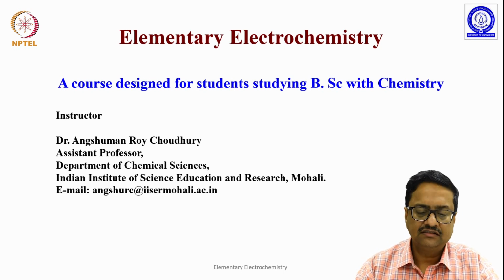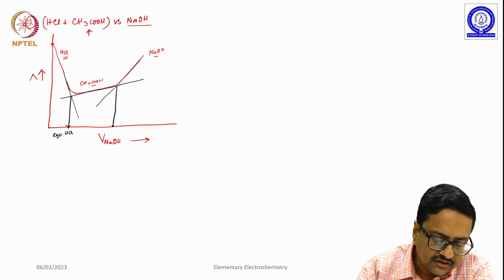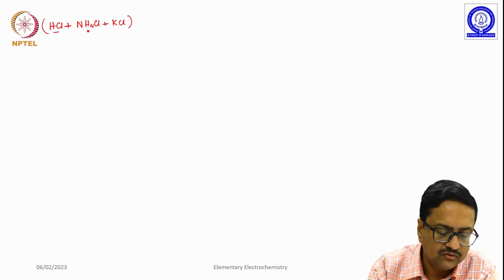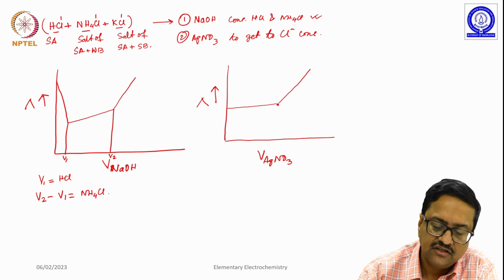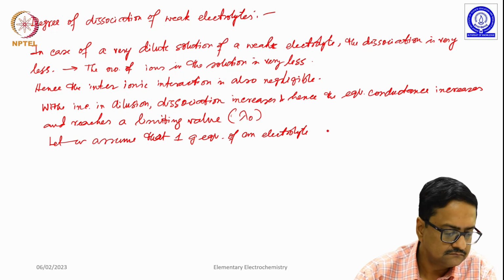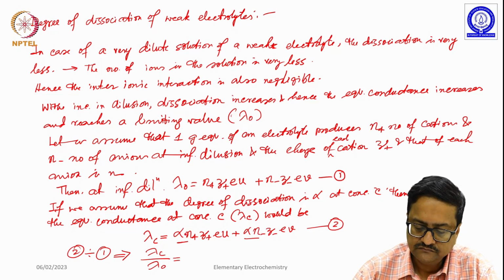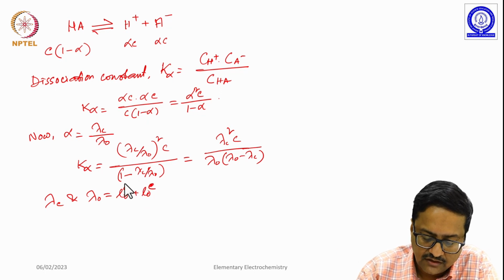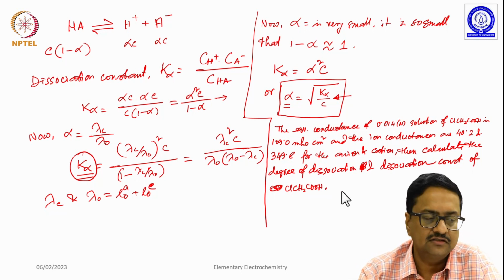Application of Conductance Measurement- Part 02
Plots of conductometric titrations
 Degree of dissociation, dissociation constant of weak electrolytes
 Numerical problems related to degree of dissociation